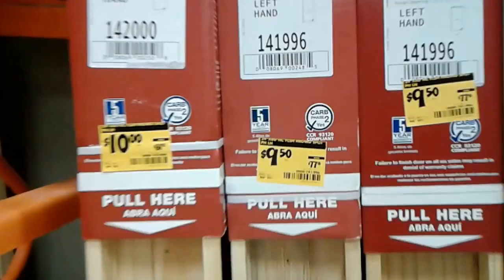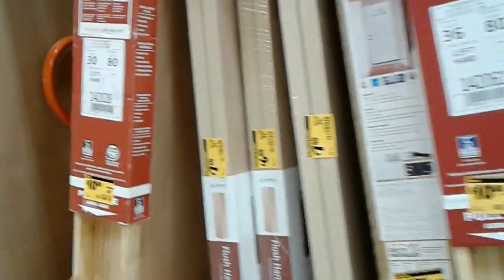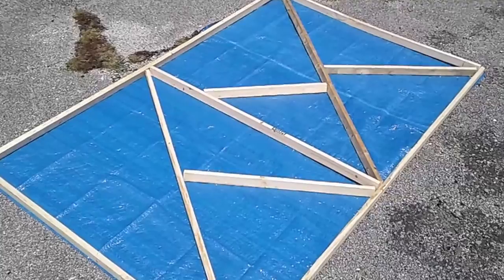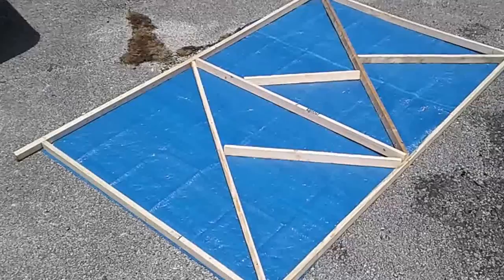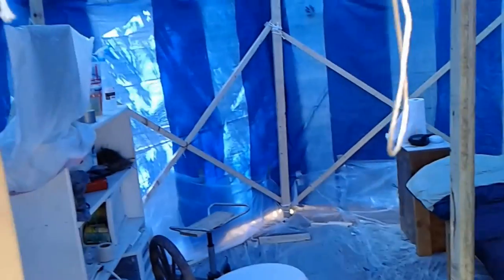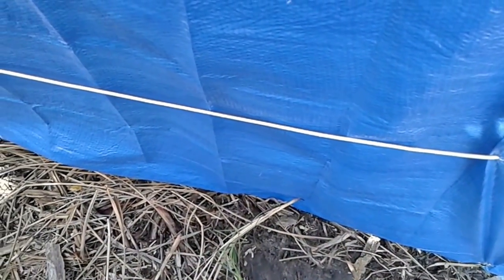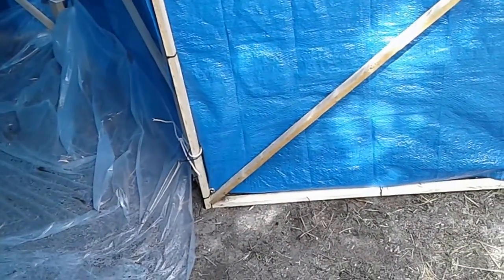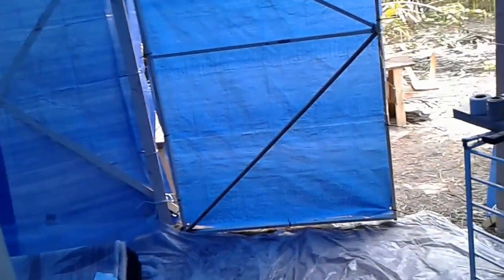A Door For The Yurt (V669) Bushcraft Primitive Technology Urban Survival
Yurt 2.0 finally gets a door.